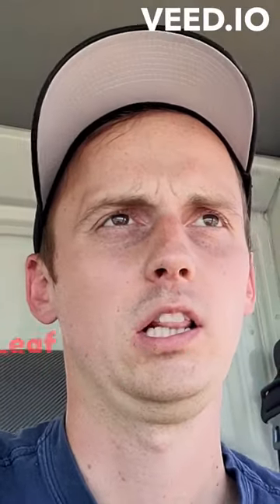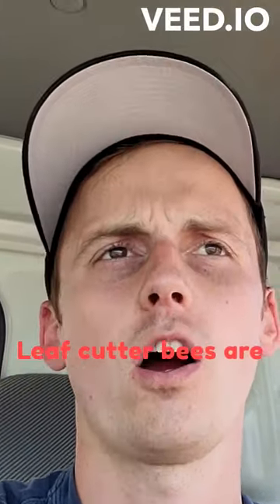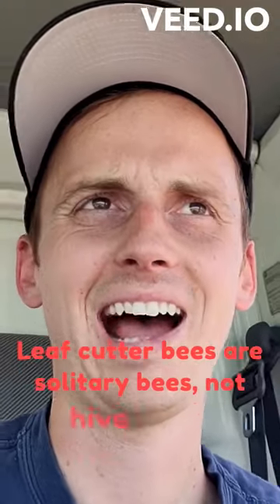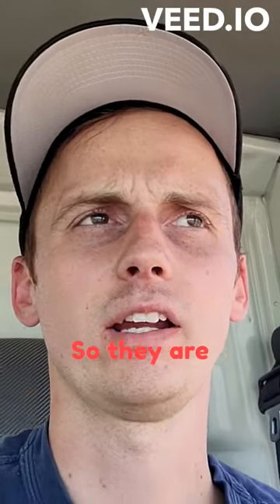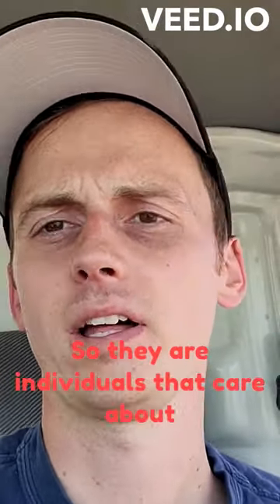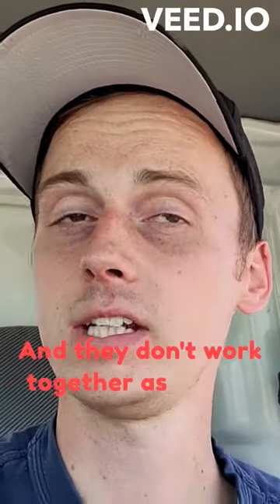BEE FACT: Leafcutters only care about themselves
Leaf Cutter Bees and Honey Bees are very different! Besides their size and honey production, they are also very different regarding their social structure. Leaf-cutter bees are mainly solitary, while honey bees have elaborate hive structures.